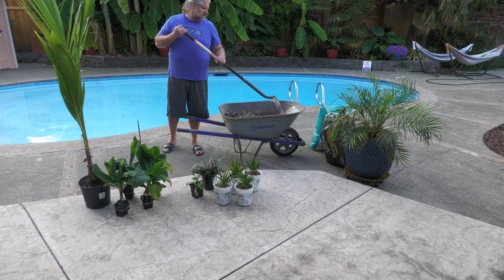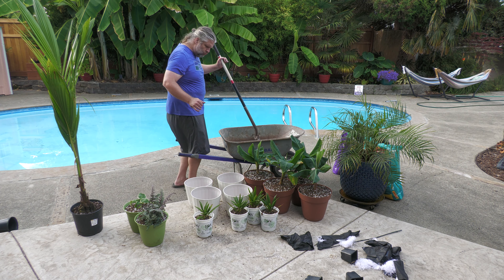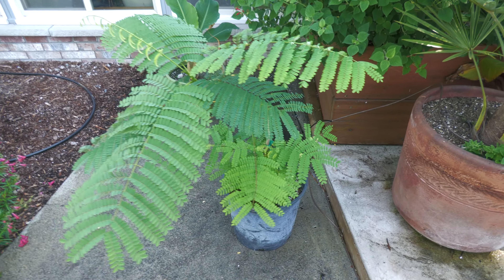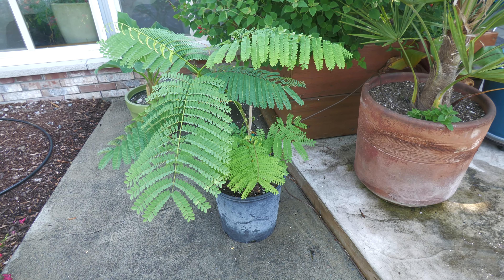Royal Poinciana, Lobster Claw, Musa Double Mahoi near Seattle - Weekend update 9 18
We're starting to see lower lows at night dipping around 50F although daytime highs are still around 75-80 degrees. At this point, we're ready to start pulling plants inside but will wait until nighttime lows stay below 50.

Some of the less hardy plants have done really well this summer and are looking good. The royal poinciana has done really well although the test will come over the winter.

The lobster claw is doing ok although it looks like a few of the stalks are dead. I lost a number of leaves when I first put it outside because it got too much sun.

The musa double mahoi has a pup coming out.

The torch lily made a surprise second flowering. One flower is just now fully developed and four more are coming up.

Near Seattle, WA. Zone 8a/b.

0:00 - Weekend Update 9-18
0:38 - Repotting a bunch of plants
1:11 - Musa Double Mahoi
1:48 - Torch Lily (Kniphofia Rooperi)
2:18 - Golden Lotus Banana
2:53 - Royal Poinciana (Flamboyan)
3:34 - Hummingbird Break
3:44 - Lobster Claw
4:44 - Musa Basjoos
6:20 - Some Upcoming Videos